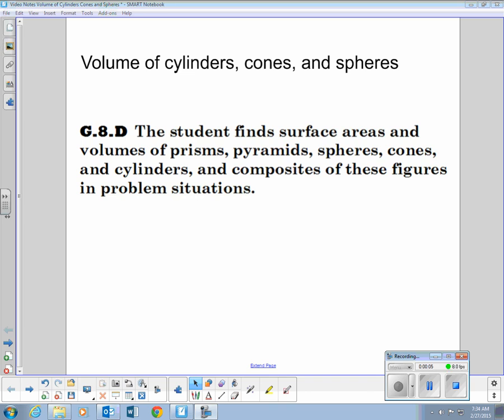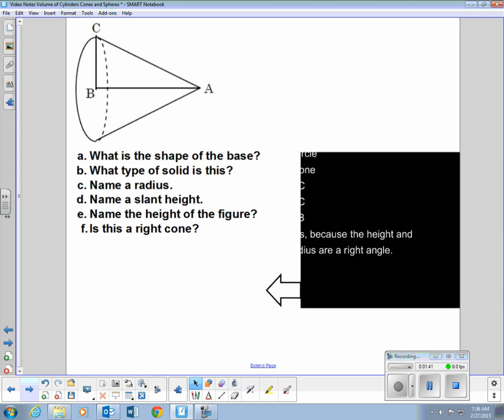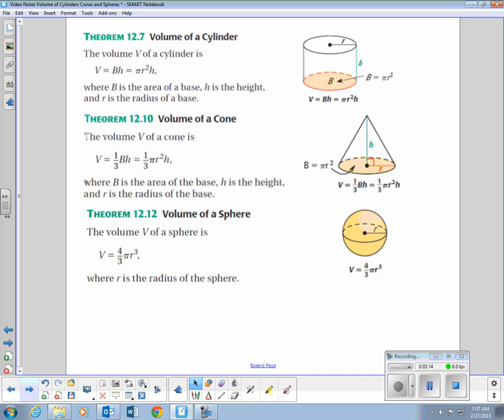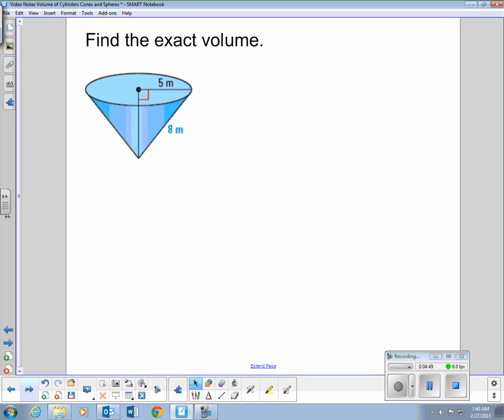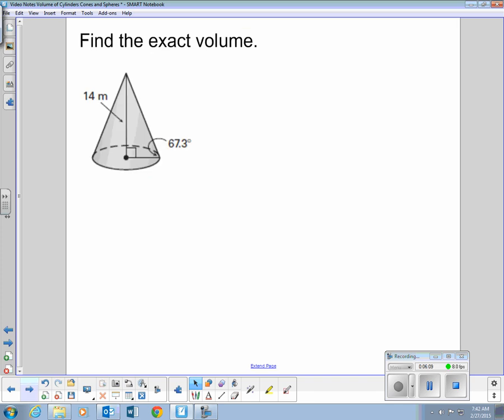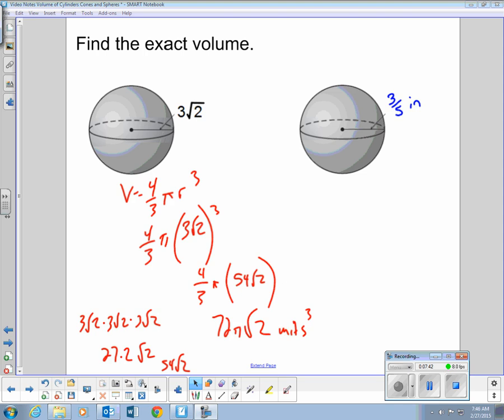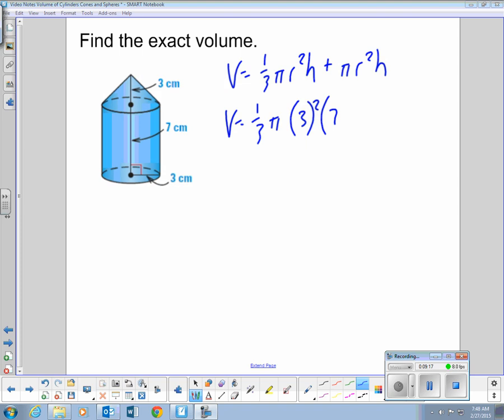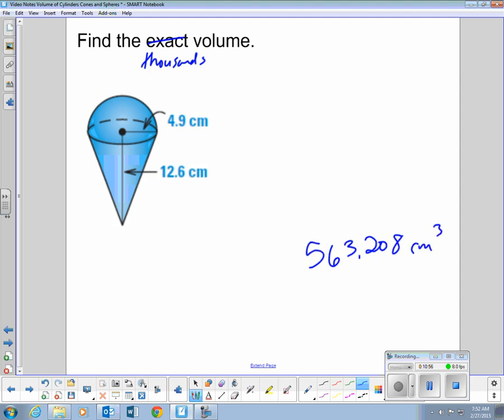Video Notes Volume of Cylinders Cones and Spheres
Find the volume of cylinders, cones, and spheres.  We will be keeping answers exact, so we will be using pi.